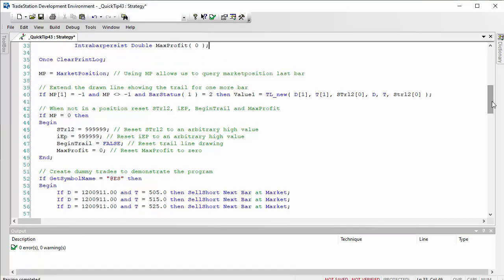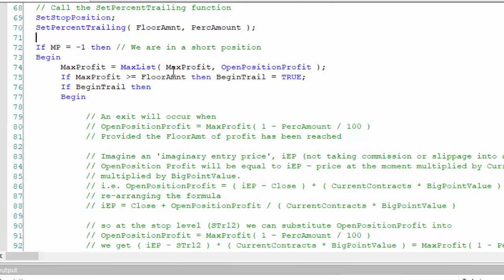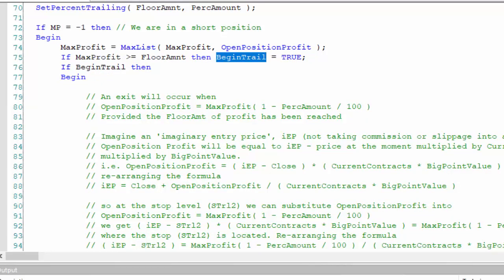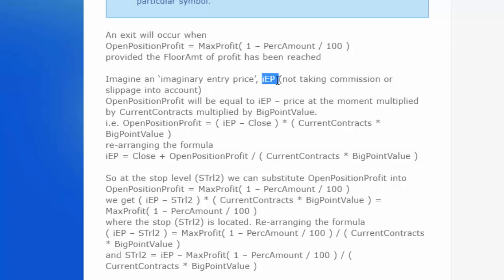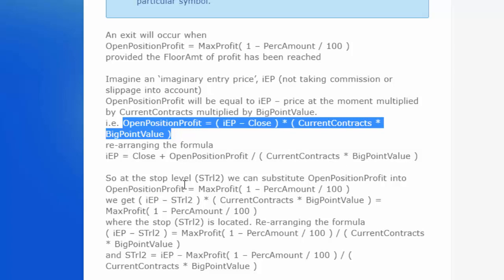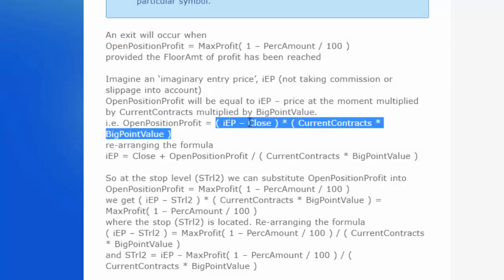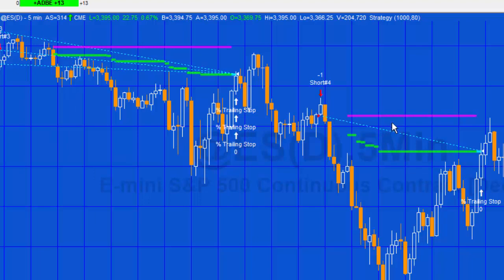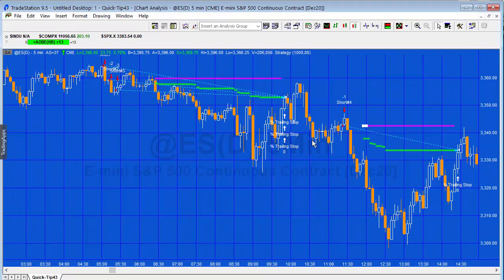Quick-tip 43 | Drawing a line at the stop level when using SetPercentTrailing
Quick-tip 43 demonstrates how to calculate and draw a line at the stop loss level when using the TradeStation function: SetPercentTrailing.

SetPercentTrailing is a built-in stop reserved word is used to specify the amount of the maximum open position profit you are willing to lose (as a percent) as well as the profit level that must be reached in order for the stop to take effect. The position is closed out when the specified percentage of the maximum profit is lost.